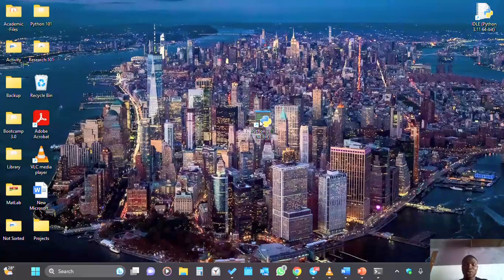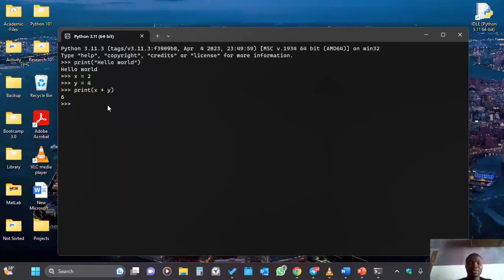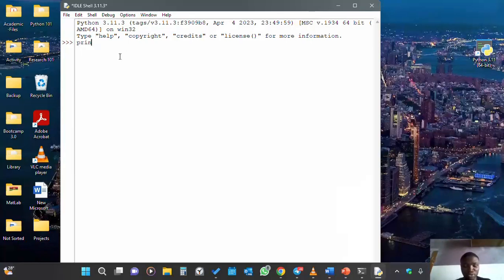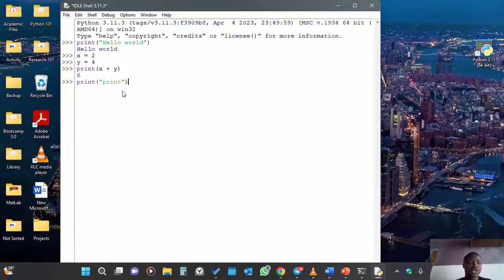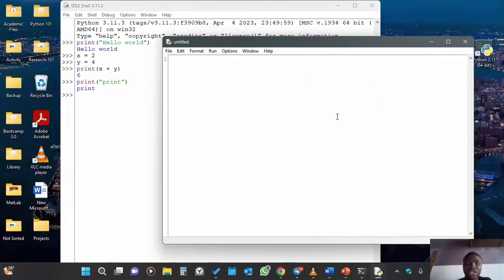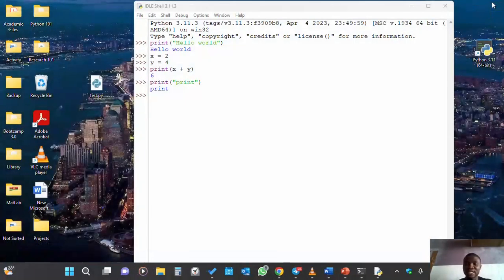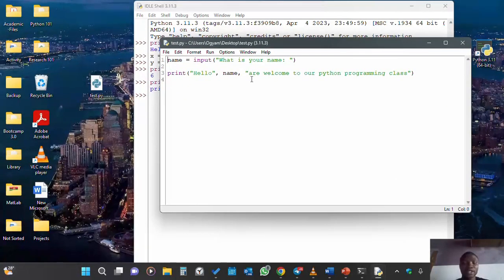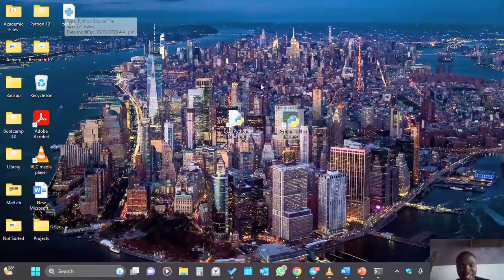Day 0 video 2 - python interpreter and IDLE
We explain in brief how to make use of the python interpreter and python's IDLE. This video also compares the two and highlight their roles.